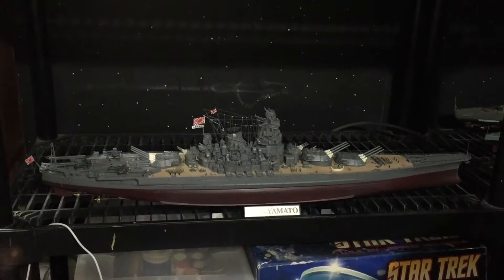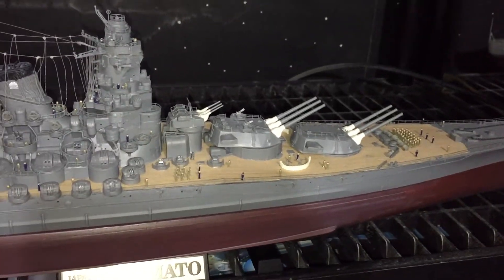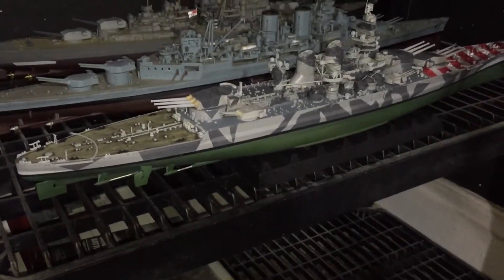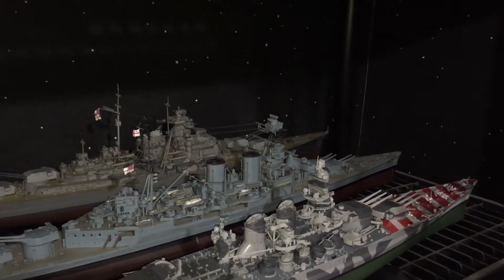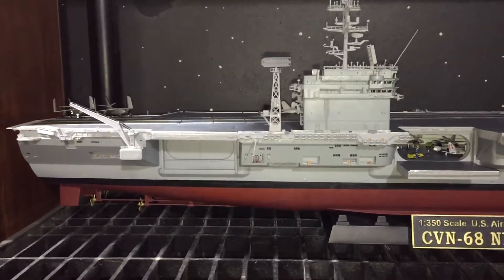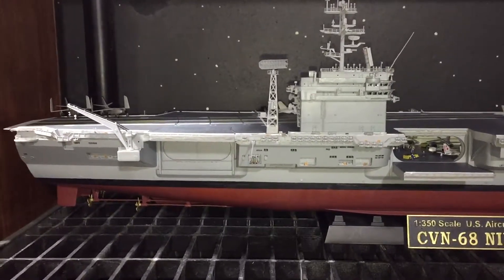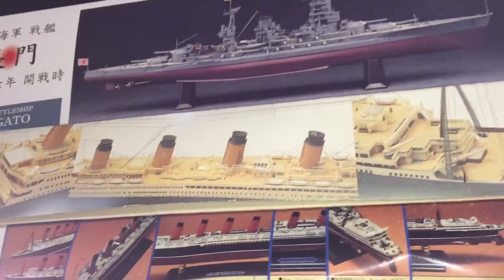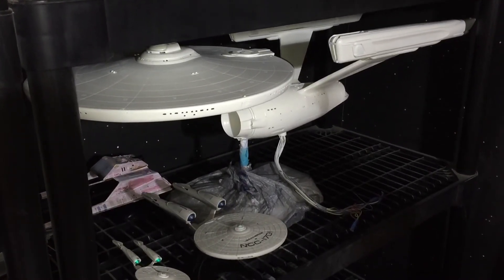STATUS OF WORKS IN PROGRESS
Just a quick update on some current works in progress, some future projects, and revisiting the 1/350 Yamato to discuss some new information that has been learned about the ship, and how it effects the model as built.